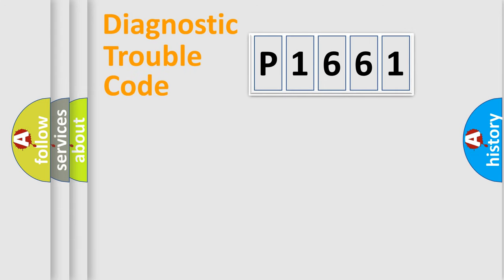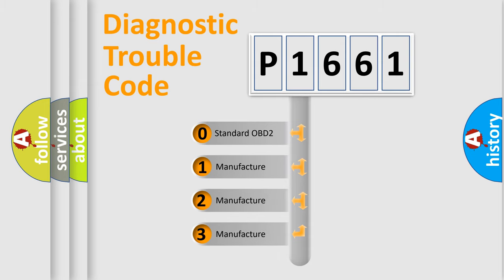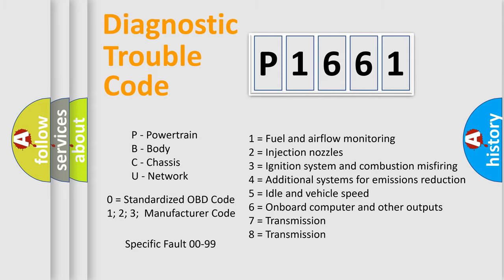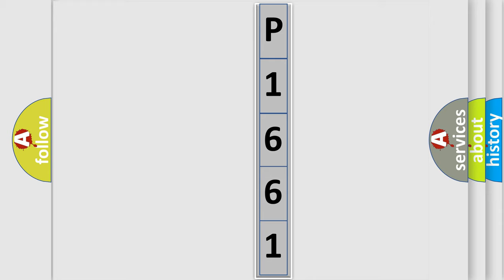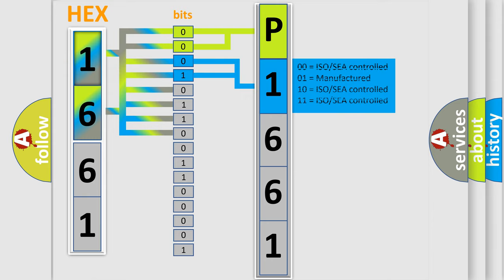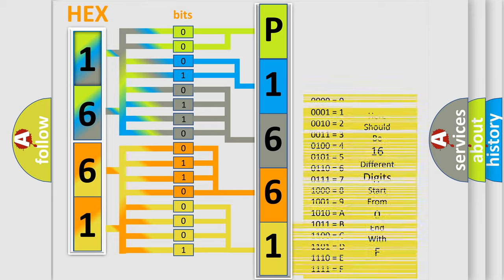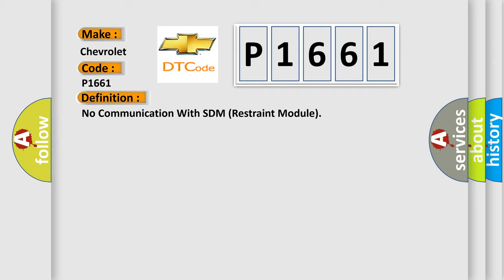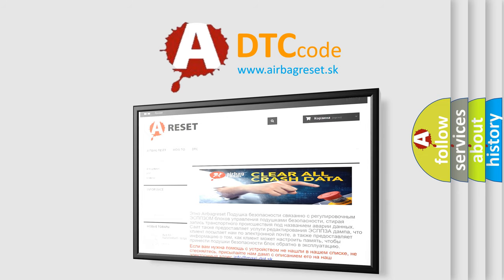DTC Chevrolet P1661 Short Explanation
Contents:
0:21 Basic DTC analysis according to OBD2 protocol standard.
1:48 Insight into programming
2:58 A diagnostically understandable description of the Diagnostic Trouble Code
3:05 Basic error definition

Make:
Chevrolet
Code:
P1661
Definition:
No Communication With SDM (Restraint Module)
Cause: